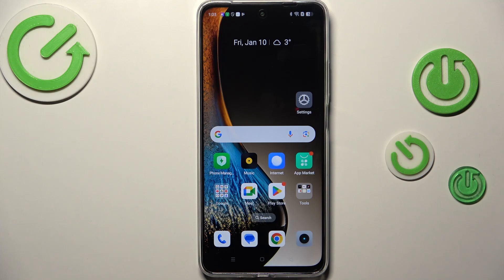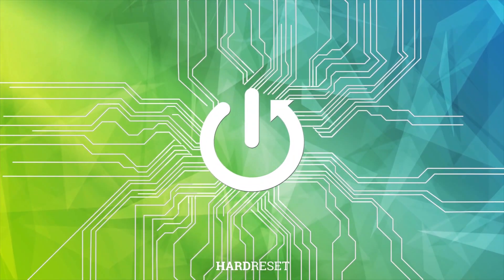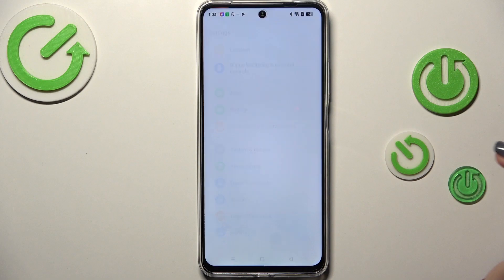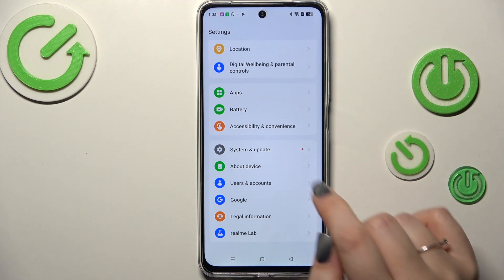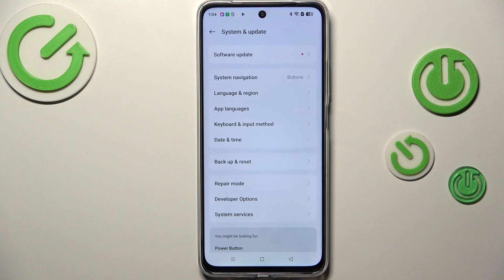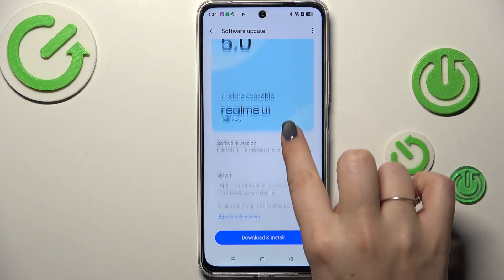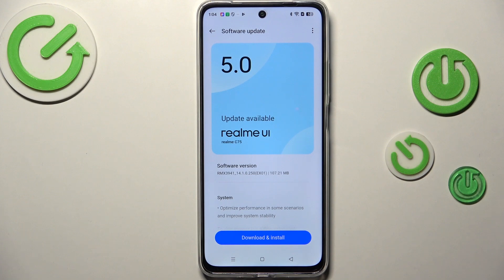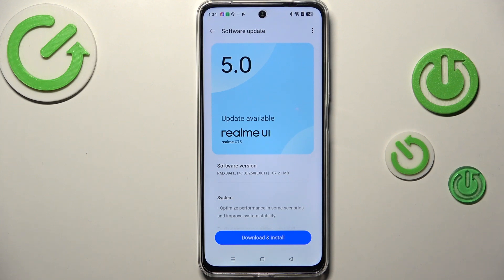How to Check for Software Updates on REALME C75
Checking for software updates on your REALME C75 ensures that your device is running the latest features, performance improvements, and security patches. In this video, we’ll walk you through the simple steps to check for available updates on your phone. Stay up-to-date and make sure your device is performing at its best with this easy guide.

How to Check for Updates on REALME C75?
How to Look for Software Updates on REALME C75?
How to Find Available Software Updates on REALME C75?
How to Verify Software Update Status on REALME C75?